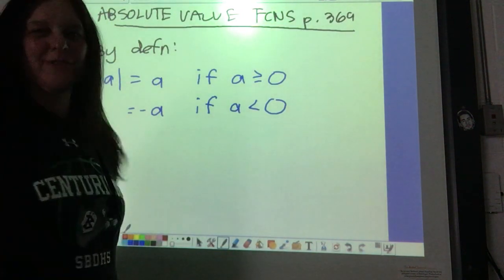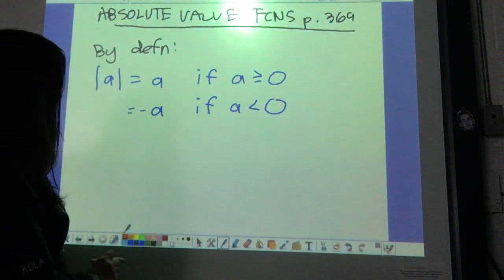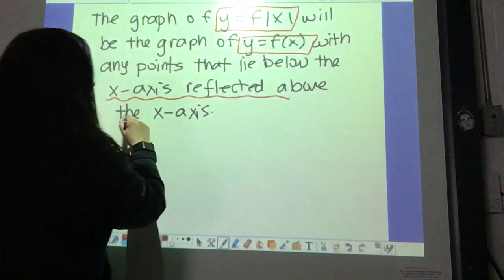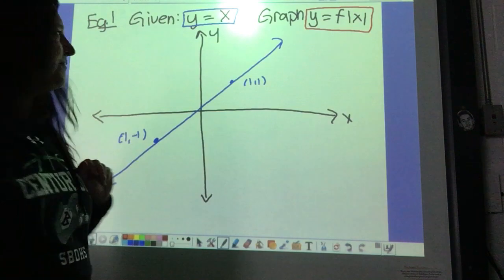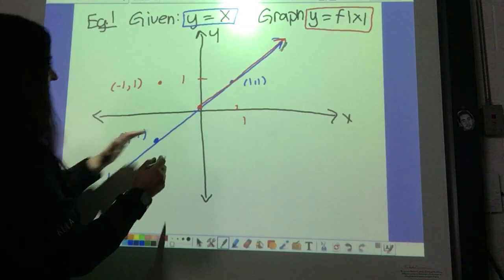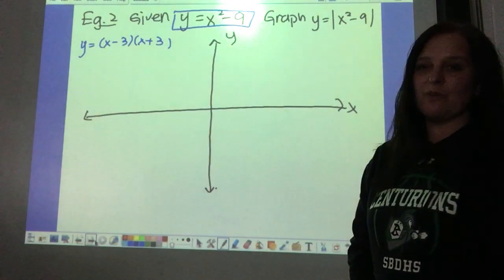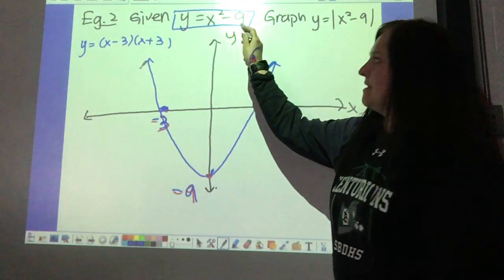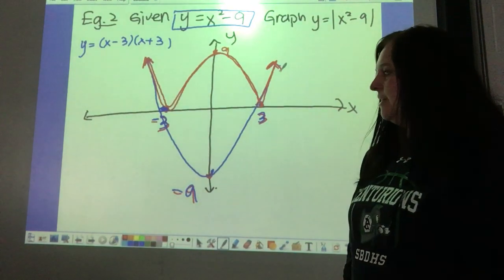May 8 Absolute Value Functions